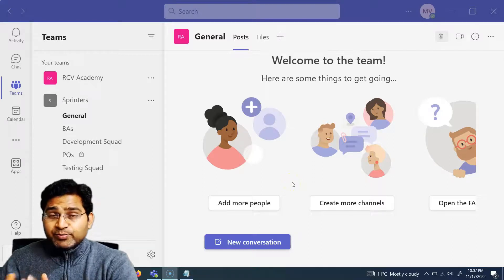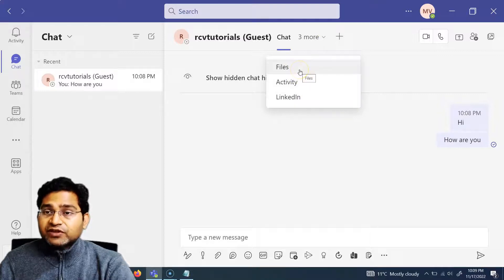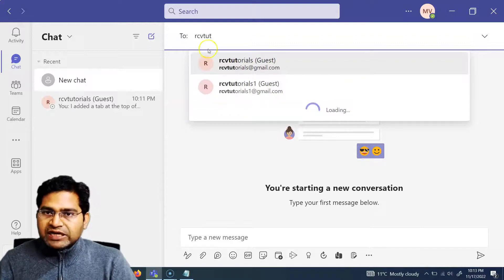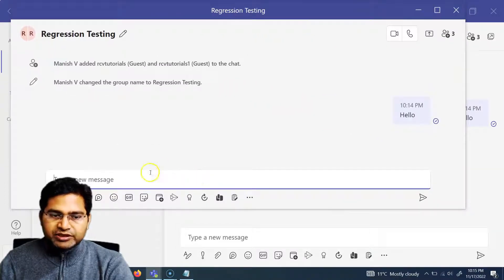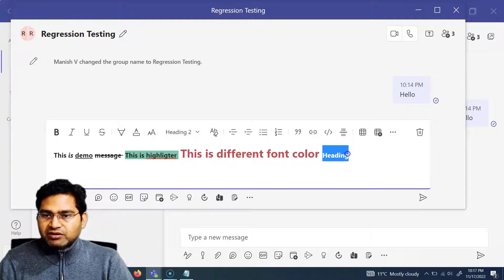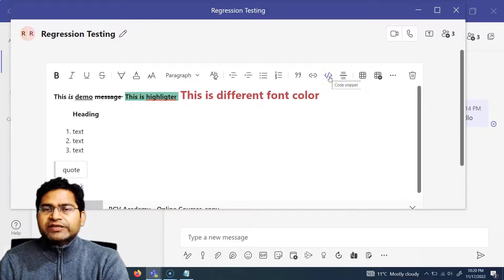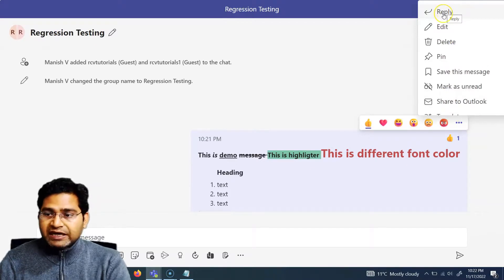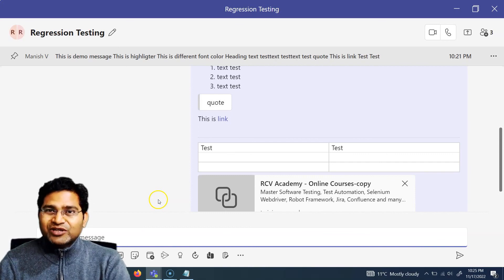How to Start Chat in Teams | Microsoft Teams Tutorial #5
In this Microsoft Teams tutorial, we will learn how to start chat in teams.